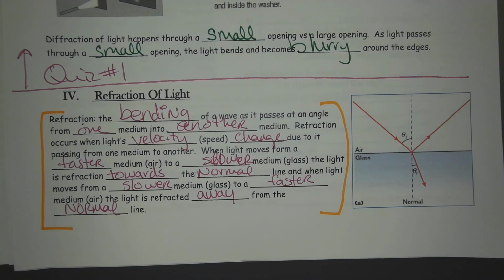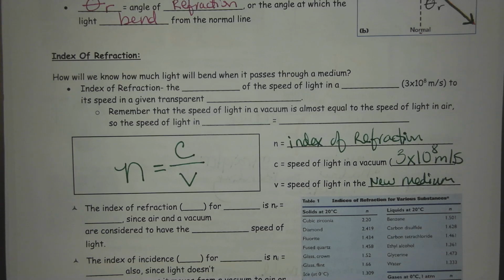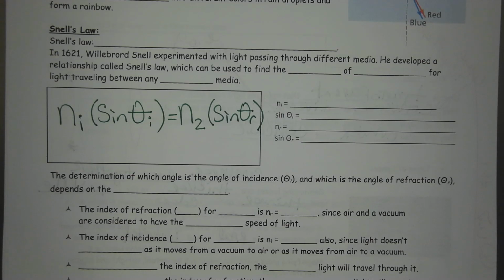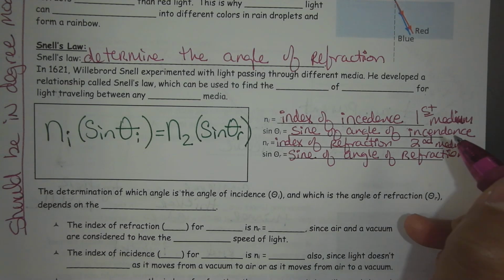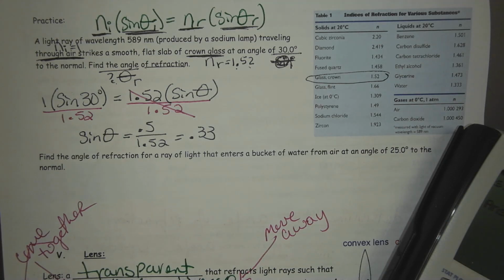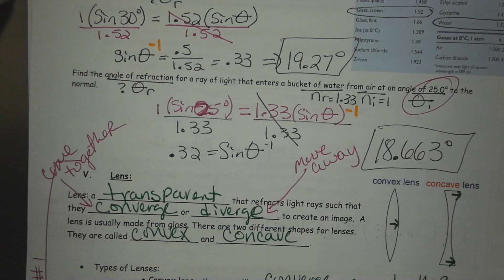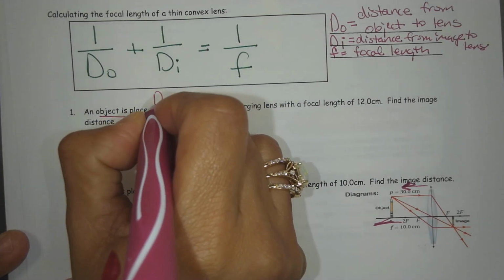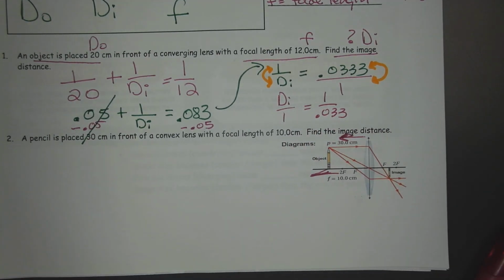Phy Unit 7 Notes April 2 2026 11am